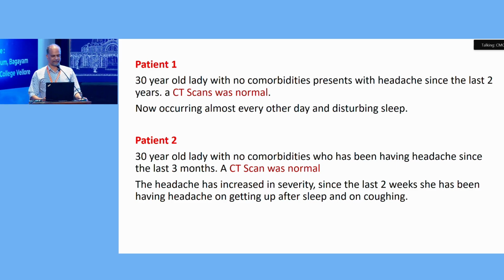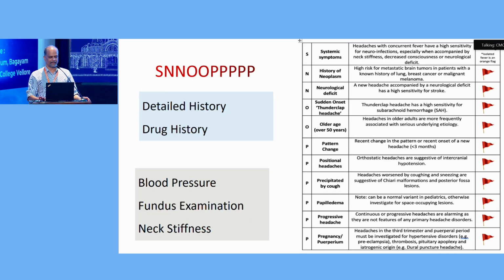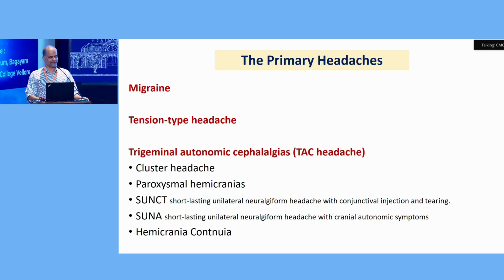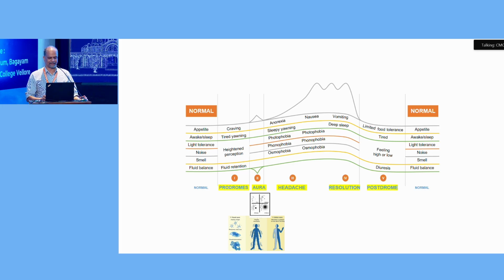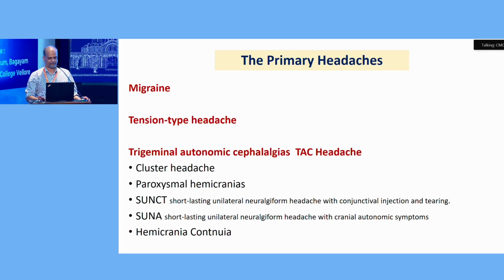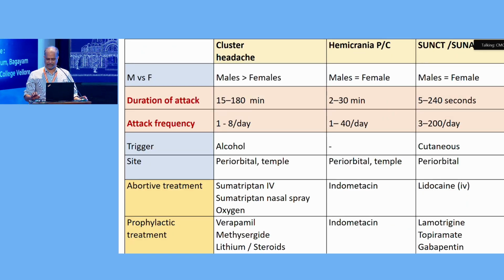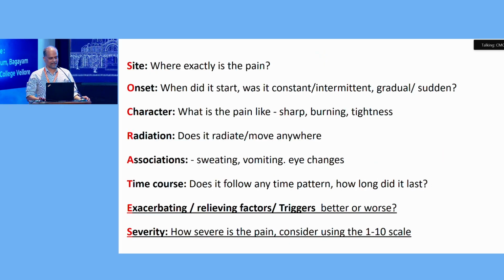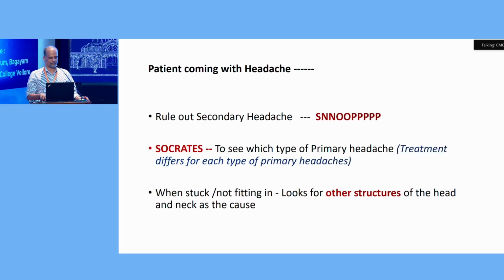Approach to a patient with Headache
Talk by: Dr. Sanjith Aaron